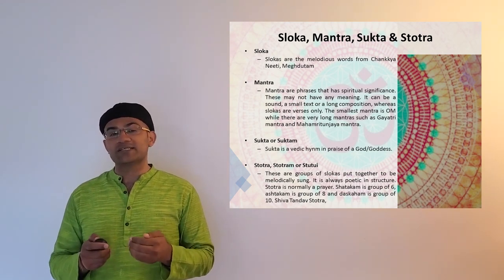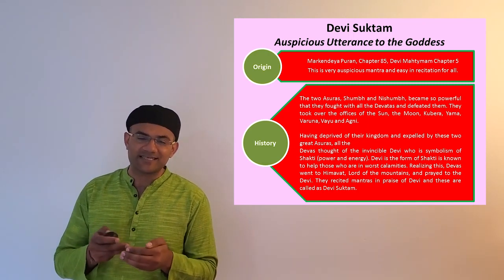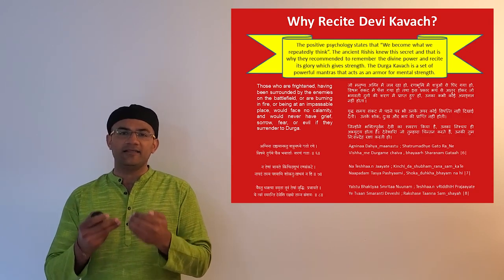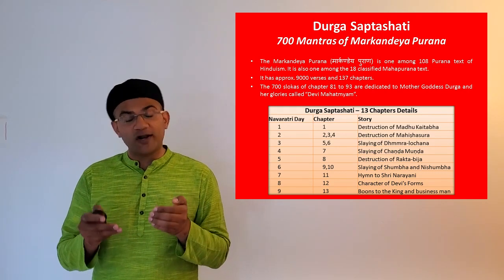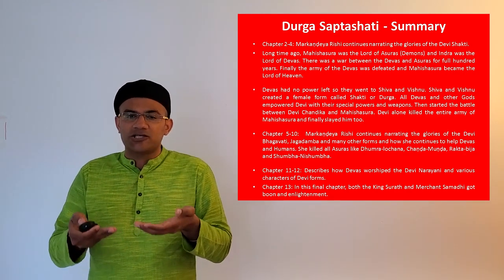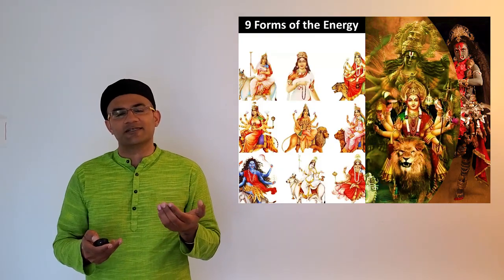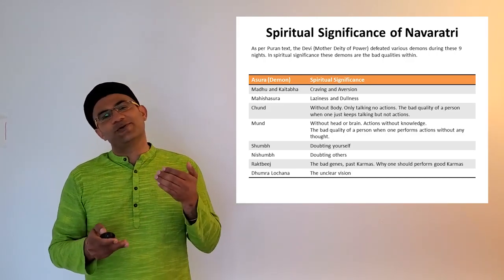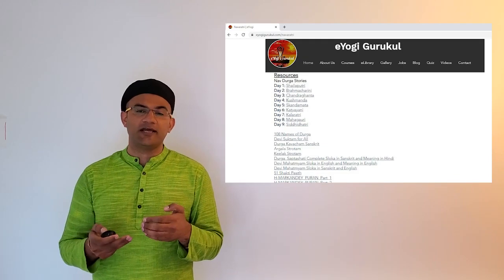Navaratri Science and Bhakti of Shakti Part 2 | eYogi Raj | Amazon Book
This is the 2nd Part of the Lecture on Navaratri by eYogi Raj.

This part of an Amazon-published book written by eYogi Raj.

Hinduism is a science-based religion. All rituals and traditions of Ancient India have deep science behind them. The tradition of Navaratri also has a scientific and spiritual background. In this book, I have attempted to explore the science and spirituality of Navaratri. I have also provided a complete guide on how to worship the Divine Mother, Goddess Shakti.
This book uses a presentation style format to provide simple and to-the-point explanations.

Navaratri is a widespread festival in India. It is celebrated across entire Indian states.

“Nav” means 9, “Ra” = that gives Solace, “Tri” = 3 types of Solace. Navaratri, or 9 nights when one seeks Solace from all sufferings and gets rejuvenated. Apart from its spiritual significance, Navaratri has profound science behind it.

Most people need to learn that there are 4 Navaratris aligned with four seasonal changes. Flu seasons naturally occur when the weather transitions. Two significant weather pattern changes are observed in a year.

From winter to summer: Mostly occurs in the months of Spring (Mach-April)
From summer to winter: Mostly occurs in Autumn (Sep-Oct).
Maagh Navarati - January – February
Vasant Navaratri – March - April
Ashad Navaratri - June - July
Sharad Navaratri – September - October

As per science, when the weather changes, the following is required:
Food habit change - Winter and Summer seasons have food habits, so a change in food habits is required when seasonal change occurs.
Detoxification of the body for 7 to 10 days
Hygiene – Maintain a high level of hygiene. Navaratri has the following practices, which satisfy the above scientific requirements.
Simple, less spicy and vegetarian food is eaten during the Navaratri period.
More water, juices, and other liquids are consumed, which help detoxify the body from the previous weather season.
Before prayers, one takes a bath. One to two prayers means 1-2 baths/day, morning and evening. To offer Bhog (the first offering of food to a deity), one must prepare it by bathing, cleaning the house, kitchen, and all utensils. No one is allowed to touch the food until the offering is complete. So, very high standards of hygiene are practised during Navaratri. So, Navaratri, in essence, is preparing ourselves for the seasonal change to help our body to adopt the new season.

Navaratri is the tale of Durga, a fierce form of the Divine Mother who rides a lion and conquers the evil Mahisasura. In Hinduism, the concept of a divine feminine aspect of God can be traced back as far as any written texts and human memory exist. The first text of humanity and Hinduism, called Vedas, contains several aspects of the divine forces of the universe. Ramayana contains prayers of the heavenly mother and Shakti. The tenth day of Sharad Navaratri is known as Vijayadashami or Dussehra, where Ram defeated and killed the evil king Ravana. Mahabharat contains prayers of the divine mother and Shakti. Several Puran texts fully detail the Mother Goddess and praying for Shakti. Markandeya Purana, from Chapter 81 to Chapter 93, is the most influential text of Shaktism. The 700 slokas (verses) of 13 chapters are Durga Saptashati, Chandi Path, and Devi Mahatyamam. The Puranas originate in oral traditions where stories have been told generations after generations, so the roots of Durga Saptasati go back thousands of years.

Shiva and Shakti: In the Shakta philosophy, Shiva is never changing, eternal, pure consciousness. Shakti is his energy or kinetic power. The universe is a manifestation of this energy. Shiva is the omnipresent and inactive element, the pure consciousness. Meanwhile, Shakti is dynamic. Creation is only possible with both. Hence, they are one.